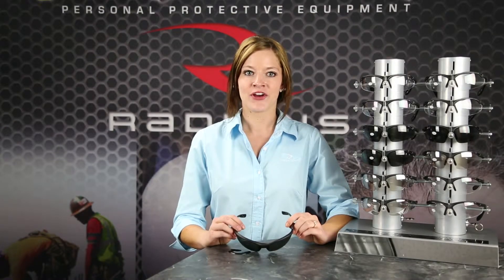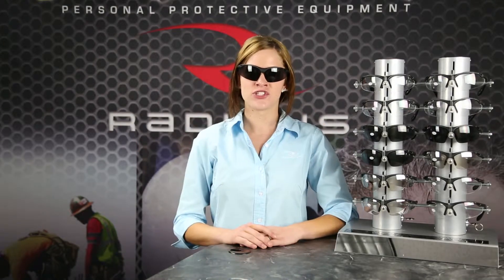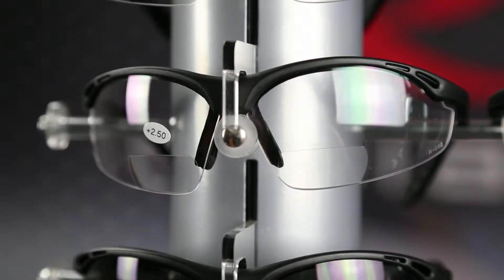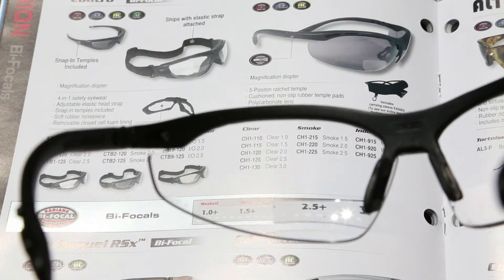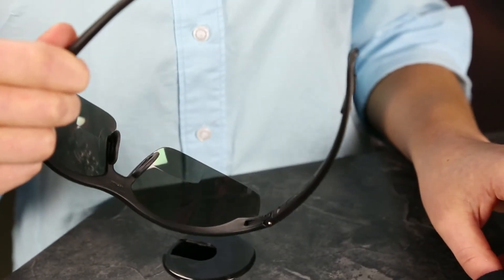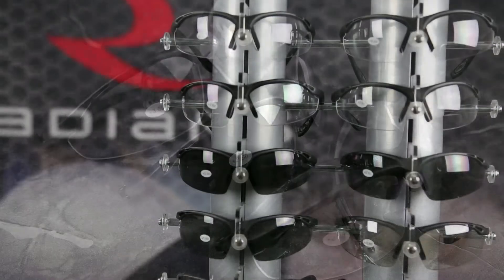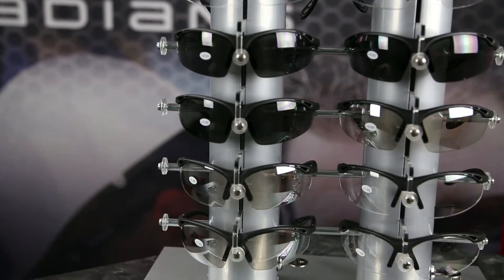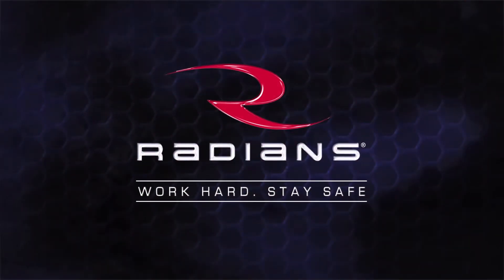Radians Cheaters™ Bi-Focal Eyewear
Radians Cheaters™ Bi-Focal safety glass combines protective safety glasses with reading glasses. Adjustable vision protection for all day comfort.

for more great products!